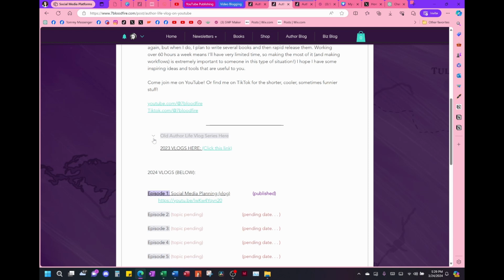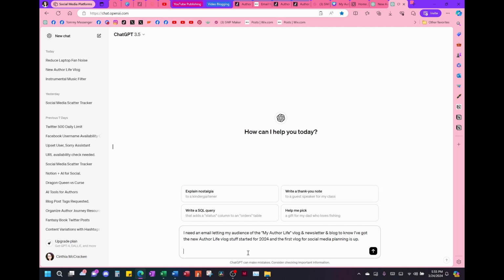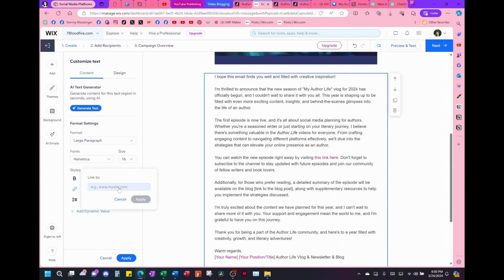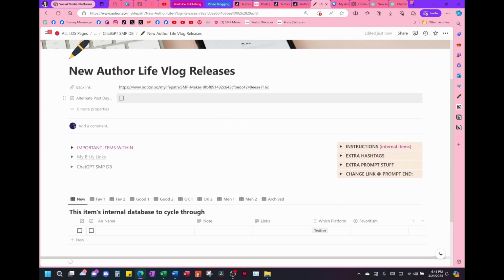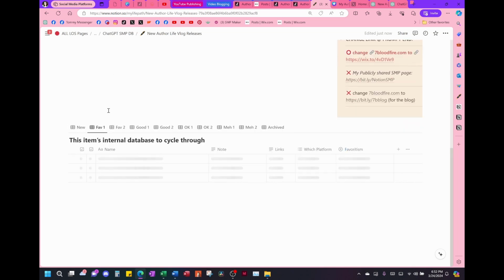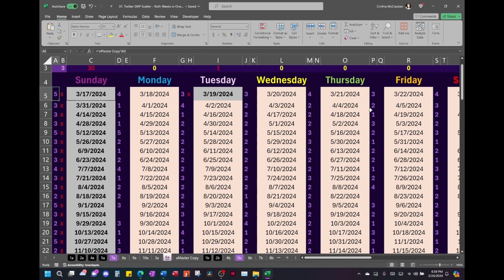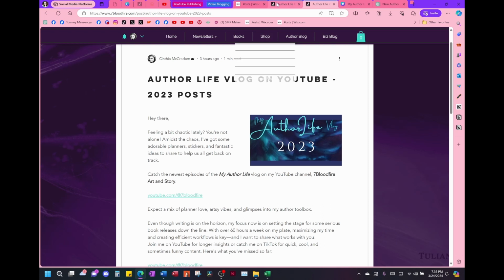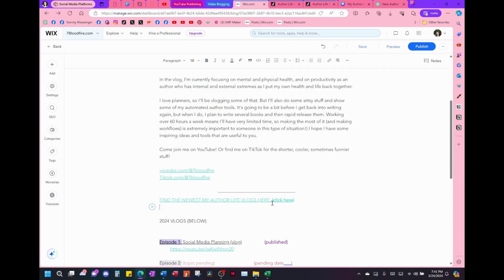1 Year of Content in Just Minutes || Author Vlog || Walkthrough of My Full Process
In this episode of My Author Life, I unveil my efficient workflow for managing blog posts, emails, and social media content for an entire year. Join me as I walk you through the process, utilizing tools and strategies to streamline your online presence.

With my Wix website featuring distinct blog categories for writers and readers, I leverage shortcuts and custom-built tools to simplify email campaigns and social media scheduling. Discover how I optimize my process, ensuring seamless navigation for my audience while minimizing the clutter of countless links.

Step One sets the foundation with two essential pages: a dynamic main blog post, continuously updated and recycled throughout the year, and an initial draft page for each quarter. Learn why this approach minimizes link management and enhances accessibility for followers.

Using my own Author Life blog and YouTube vlogs as a case study, Step Two delves into email updates. Witness how I seamlessly integrate new video releases into newsletters, utilizing AI-generated content to engage subscribers effectively.

Step Three unveils my year-long social media strategy, utilizing tools like Notion SMP Maker and Excel spreadsheets to organize and schedule posts efficiently. From hashtag generation to post creation, discover how I optimize content dissemination across various platforms.

As new videos emerge, Step Four demonstrates the process of updating the blog and sending newsletters with fresh, AI-generated content. Finally, Step Five concludes the year with a new post or recycling of the main page, eliminating the need for additional links and ensuring all content remains easily accessible.

Join me as I unveil the secrets to maximizing productivity and audience engagement in the digital realm. Don't miss out on this insightful journey into optimizing your online presence for long-term success.

Timestamps:
Step One: 01:03
Step Two: 09:59
How It Applies: 42:57
Step Four: 44:16
Important!: 56:08

P U B L I S H I N G   T O O L S :

B O O K S     I     H A V E     W R I T T E N     A N D      P U B L I S H E D :